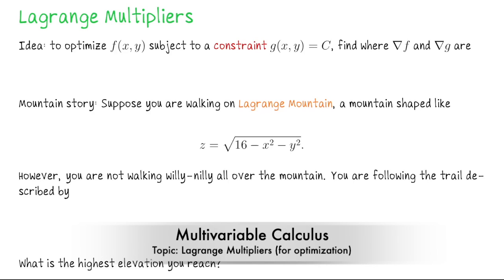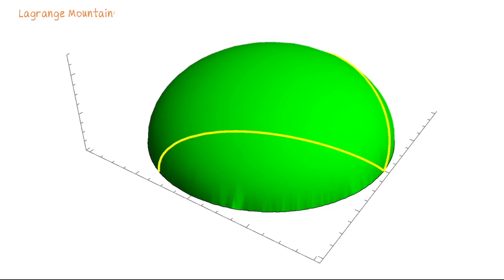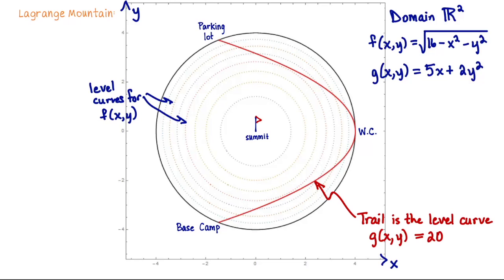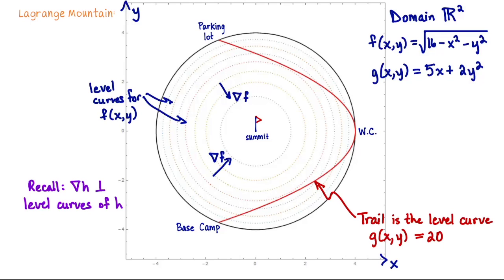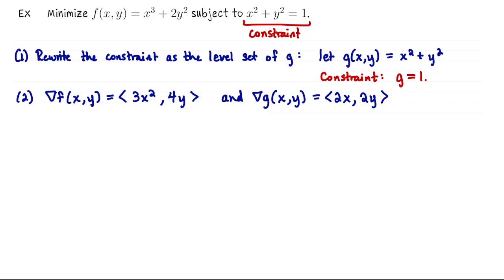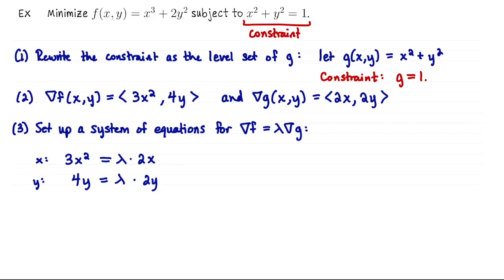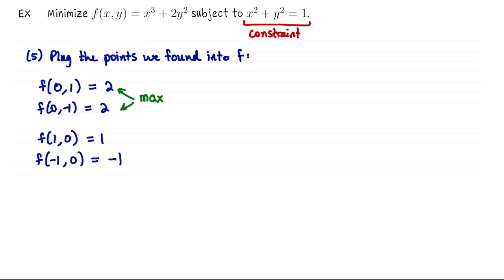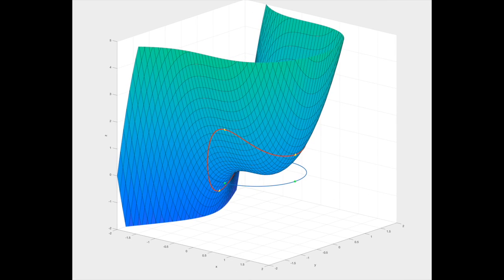Lagrange Multipliers, Multivariable Calculus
Lagrange Multipliers gives us a powerful and elegant way to optimize z = f(x,y) subject to a constraint described as g(x,y) = C. We look for places in the domain where grad f and grad g are parallel, meaning  ∇ f = λ ∇ g , where  λ  is a scalar.

To illustrate this, imagine walking on a mountain shaped like the upper hemisphere of  z = \sqrt(16 - x^2 - y^2), while following a trail defined by  5x + 2y^2 = 20 . The goal is to find the highest point on this trail, not the mountain's summit.

We can use level sets for functions  f  and  g  to represent the mountain elevations and the trail, respectively. The gradient of  f, representing the direction of steepest ascent, is always perpendicular to the level curves of  f. As we our constraint is a level curve for g,  ∇ g is always perpendicular to it. The highest point on the trail corresponds to where these gradients are parallel.

For a practical example, consider minimizing  f(x, y) = x^3 + 2y^2  subject to the constraint  x^2 + y^2 = 1 . The process involves setting up a system of equations derived from the condition  ∇ f = λ ∇ g  and the constraint. Solving this system can vary in difficulty depending on the functions involved.

In this example, we explore different scenarios based on the values of  x ,  y , and  λ  that satisfy the system of equations and the constraint. After solving, we test the potential points in the function  f  to find the maximum and minimum values subject to the constraint. A graphical representation shows how these values are obtained at specific points on the unit circle, which forms the constraint in our problem.

Multivariable Calculus Unit 3 Lecture 17